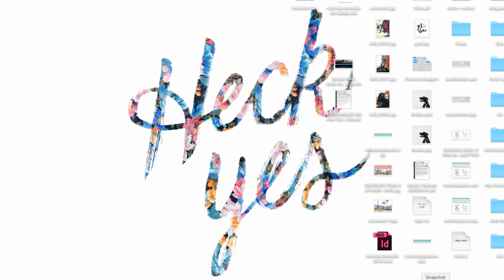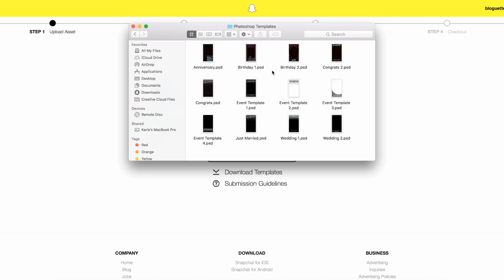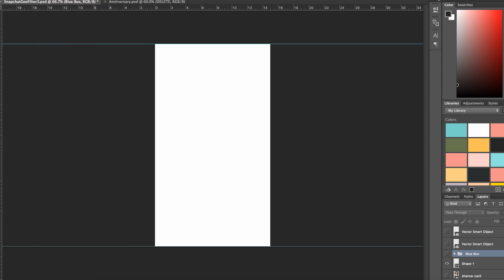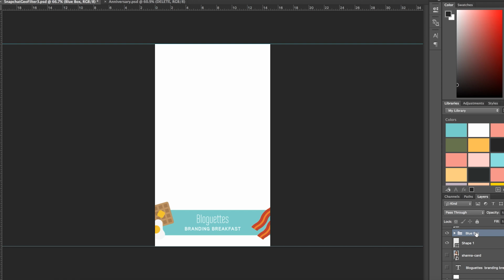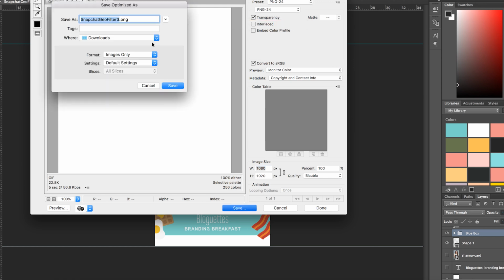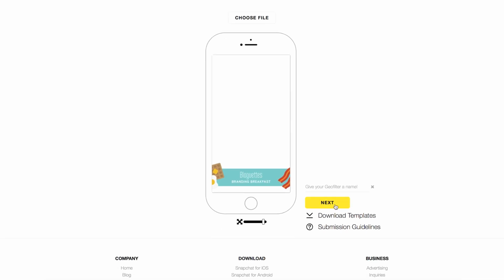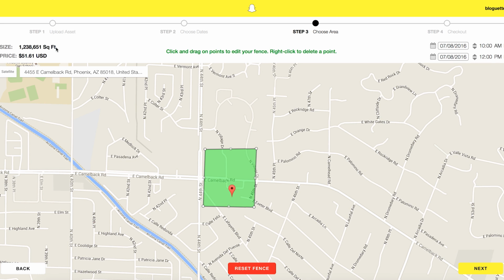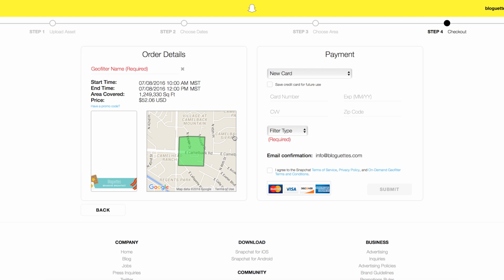How To Create A Snapchat Geofilter!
Snapchat geofilters are so much fun and very entertaining, but what some people don't know is how important it can be for the growth of a business or launching of a brand. Snapchat geofilters are for anyone and everyone, but most people don't know how to even create one. Amy, our Creative Director will walk you through the whole geofilter process in today's video!

Snapchat Geofilter Template:
Have a big event coming up? Give your attendees even more of an incentive to brag about how awesome your event is by creating a custom geofilter on Snapchat! Download our template, make it your own by changing the title, and submit it to Snapchat for approval! Happy snapping!

Snapchat Geofilter Checklist:
Snapchat is more than just funny filters. Kick your Snap game up a notch by using it to grow your business! Download our FREE do’s & don’ts of on-demand business geofilters here!

Stock Photo Membership:
Sick of the same old stock photography all over the internet? We were, too. That’s why we created Stock that Rocks! Now there’s a place to get (affordable!) stock photos that are minimal, functional, and totally practical. Our photos are high-quality resolutions and can be used across both web and print. You’ll have access to 45 photos for $75 a month!

B-Team Membership:
A-teams are overrated. Join the B-team! Get access to everything you need for your business all in one place. Members have access to 15 stock photo downloads, unlimited educational webinars and other awesome perks like exclusive discounts. Only $29 a month! Become a B-Team member here!

Online Class Sign-Up:
You’ve signed up for our Branding Your Instagram and Perfecting Your Grid online class right? During this class you’ll learn how to establish the object of your account, determine the look and feel of your Insta grid and so much more. Plus it’s only $22!